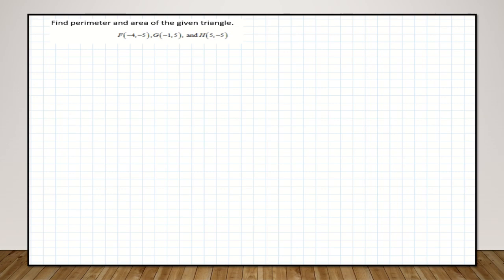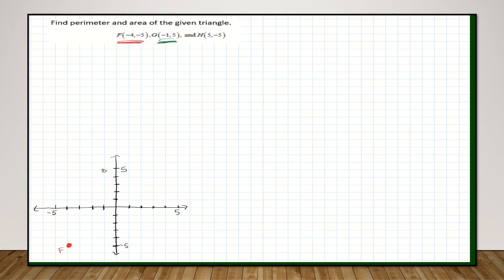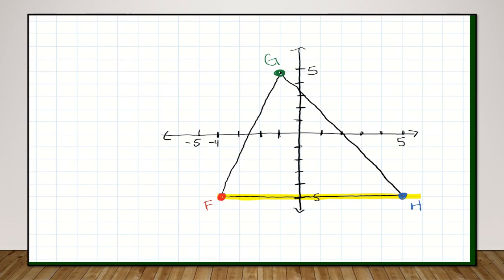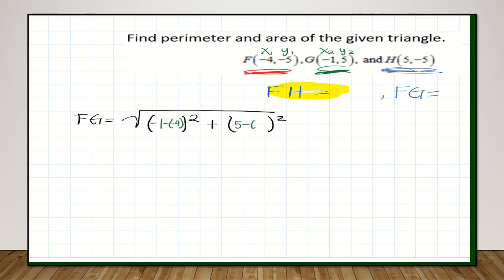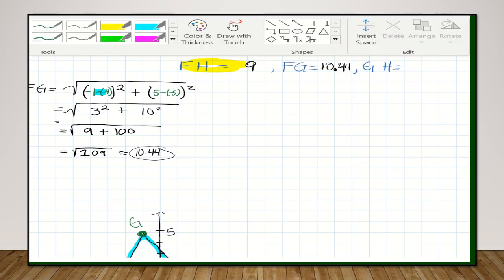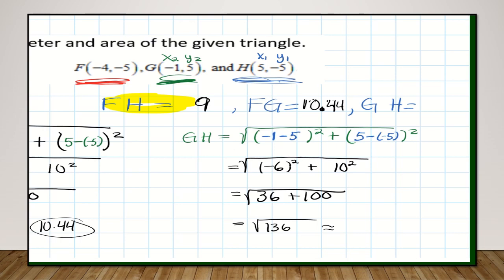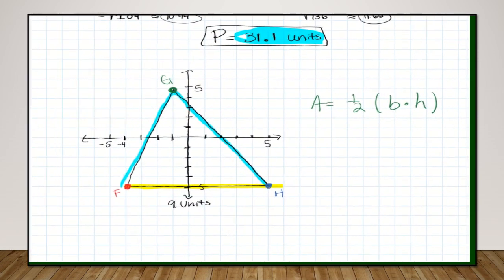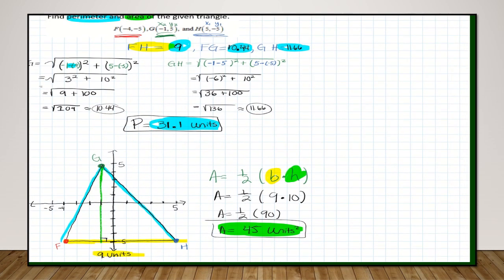Perimeter and Area of a Triangle using Distance Formula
Given the vertices find the the area and perimeter of a triangle.